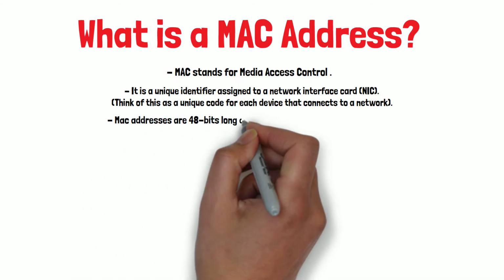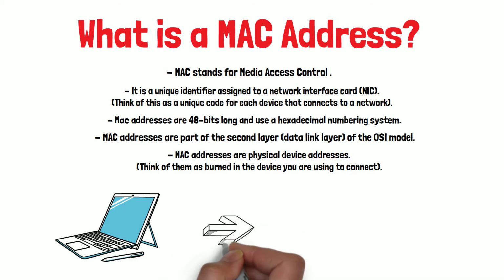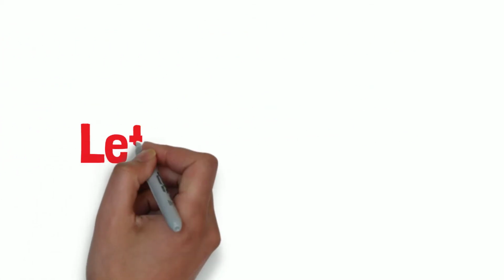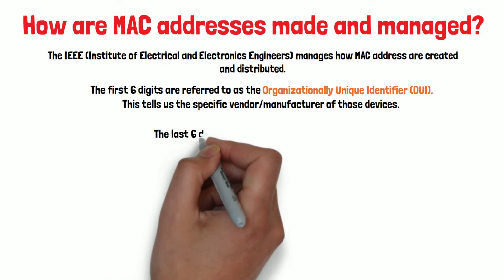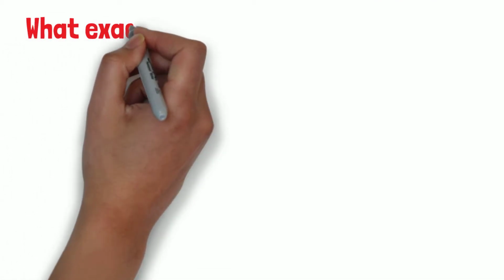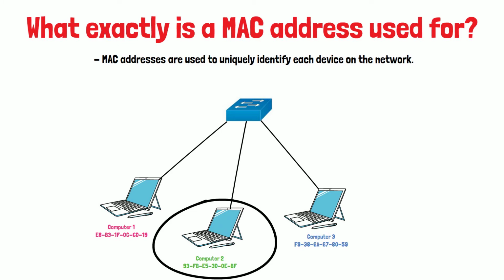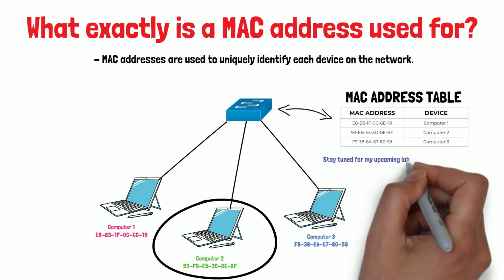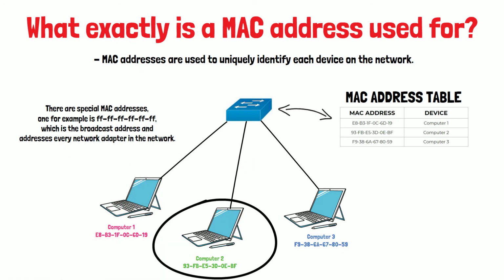MAC Addresses - In less than 5 minutes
Hello, world! Today we are going to go over MAC Addresses, in less than 5 minutes. So buckle up and let's get to it!